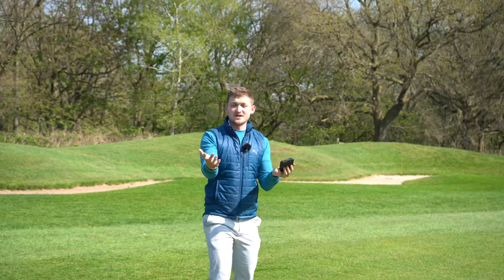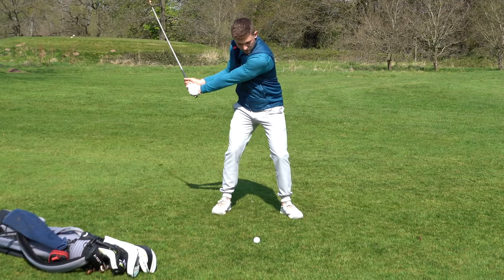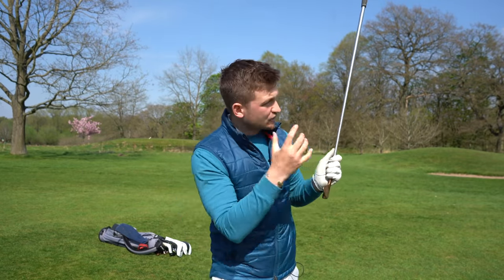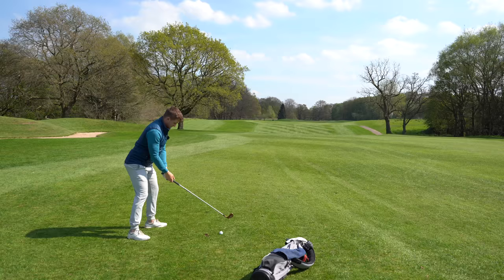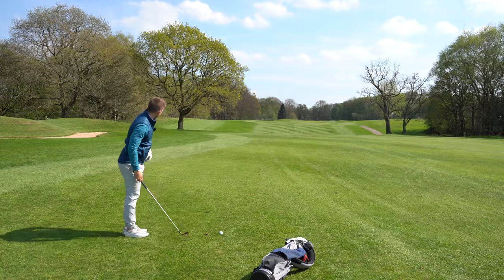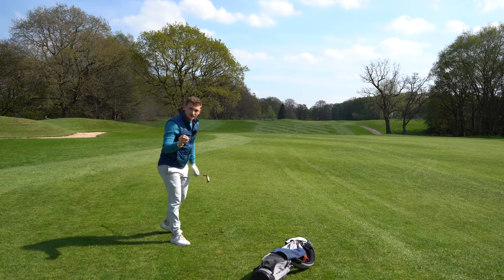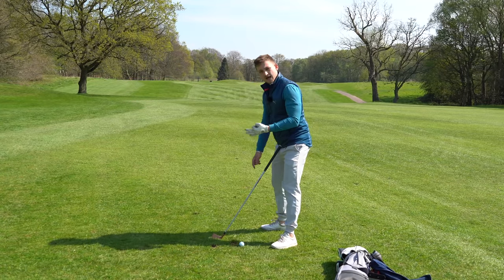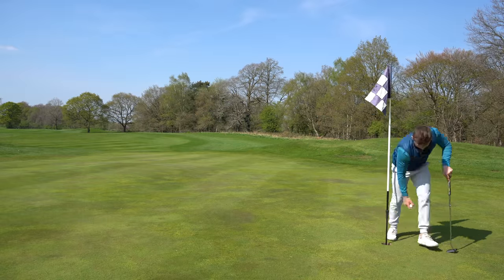GAME CHANGER IRON TIP! To strike your irons like a pro NO MATTER AGE OR ABILITY!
I recently discovered this BRILLIANT drill that has helped so many of my clients to strike their irons like a tour pro. This is a really easy 2 stage drill that is super easy to follow. PGA Coach Alex Elliott breaks this down into steps so that you can follow this drill no matter your age of ability. This video is for any level of golfer, beginner golfer, senior golfer, advanced golfer.

We all want to be able to hit the green with long irons, striking long irons or striking irons can be difficult to do well consistently... This video shows you how to do it. Strike your irons pure every time and strike your irons consistently.

A lot of golfers ask how to strike your irons pure, how to strike irons, how to strike long irons how to strike irons like a pro, this is drill is honestly amazing.

This really is a game changing iron tip and a game changer for your golf game. This iron drill will help you strike your irons pure, hit the ground before the ball stop fatting your irons, compress the golf ball and strike your irons pure... you get the drill.